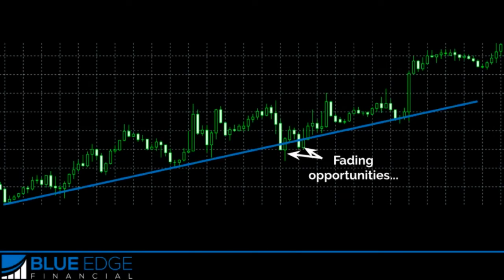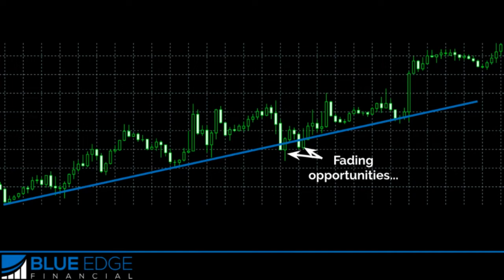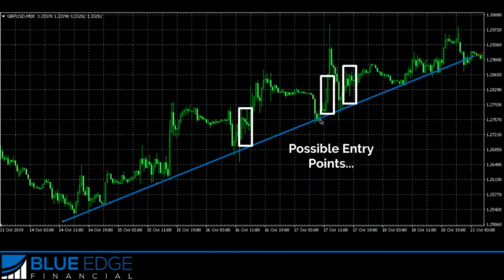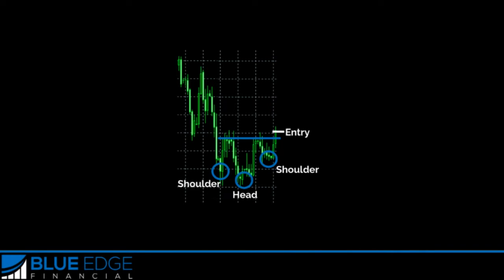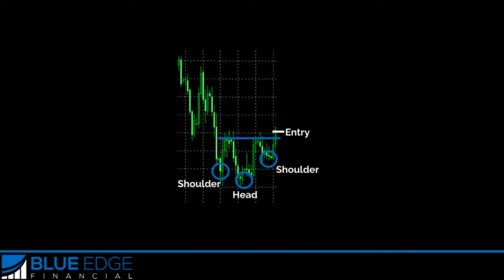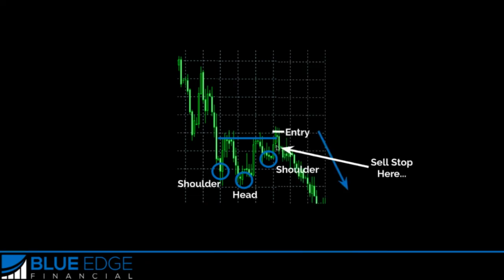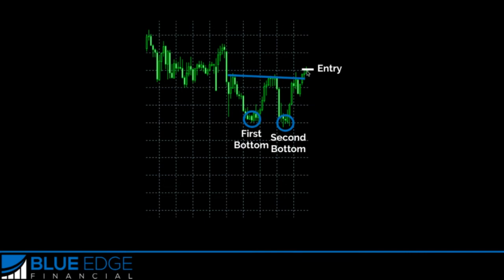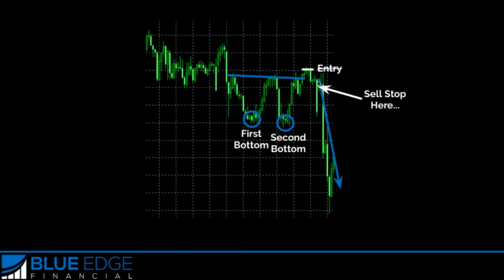Forex For Beginners: Trade The Fakeout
In lesson 86 of the beginner forex course, we discuss trading fakeouts. Sometimes it looks like a breakout is happening but it doesn't follow through. You can detect a fakeout at points of support and resistance levels created through trend lines, chart patterns or previous daily highs or lows.